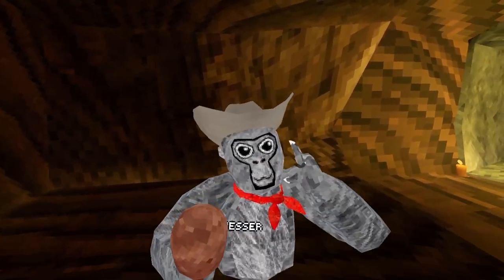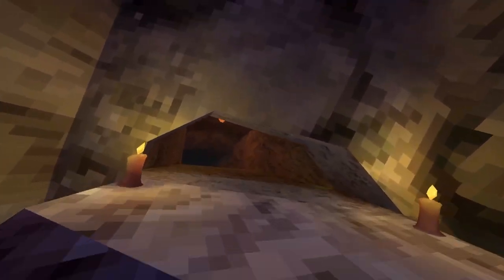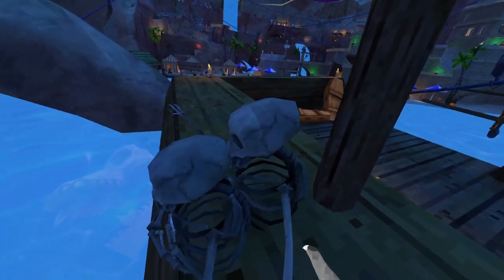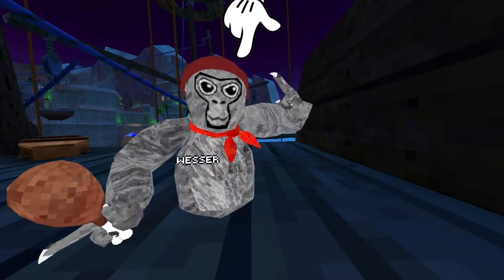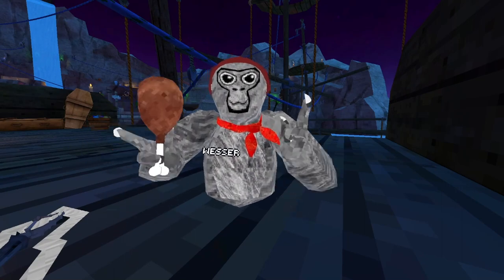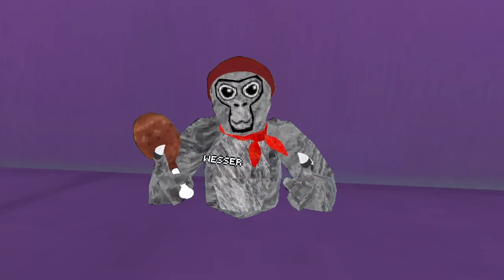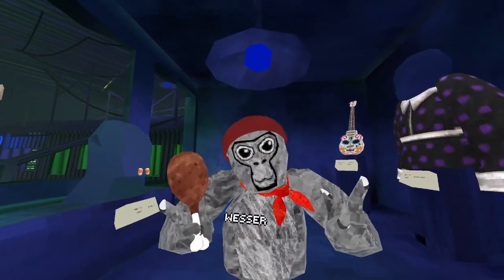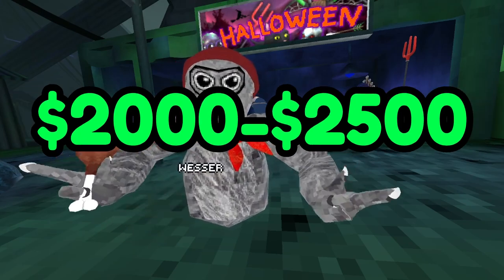I Found A SECRET COSMETIC in Gorilla Tag! (Working 2023) 👀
Great Creators!

Timestamps:
0:00 - Intro
0:06 - Find It
1:16 - How to Get it!
1:28 - Where to Buy It!
1:50 - Cost ($)
2:03 - Outro (Subscribe)